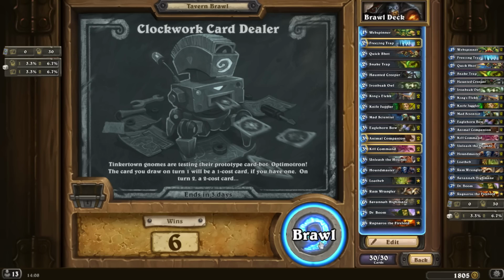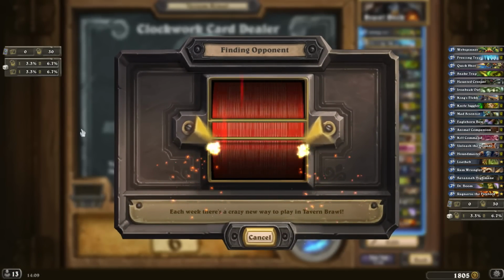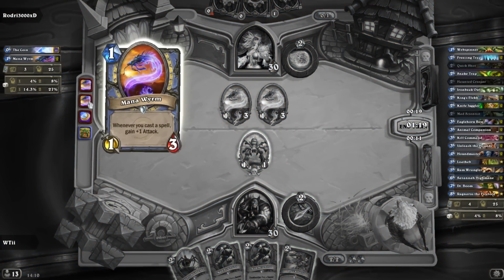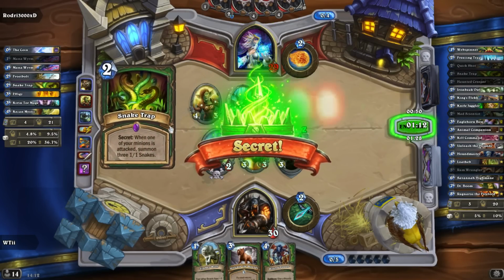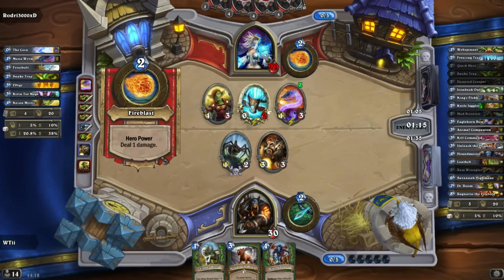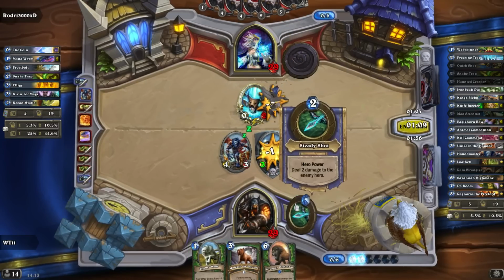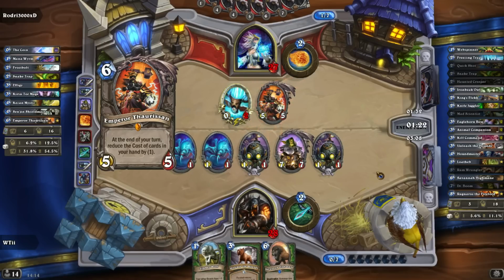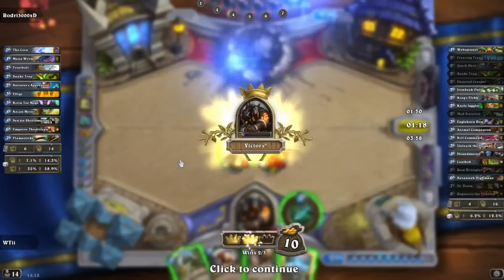Hearthstone - Clockwork Card Dealer Guide (Tavern Brawl)